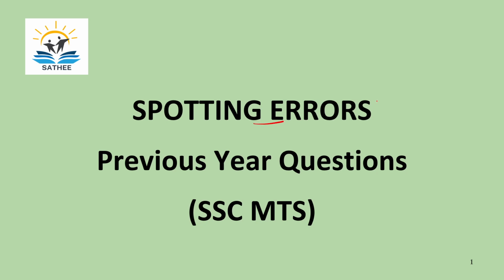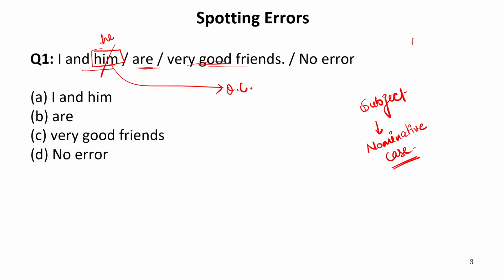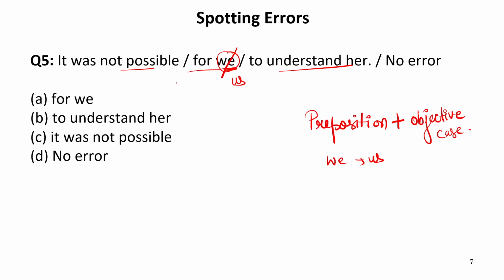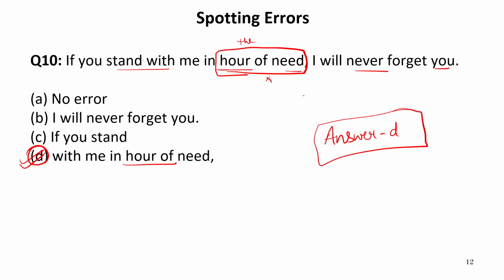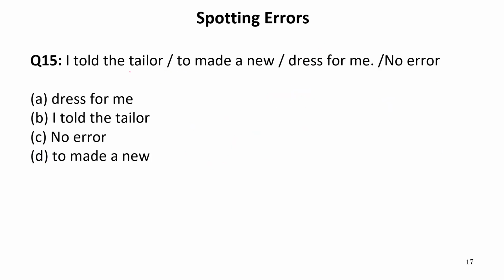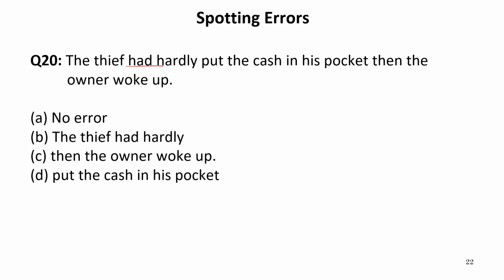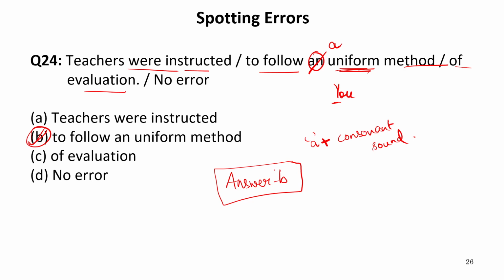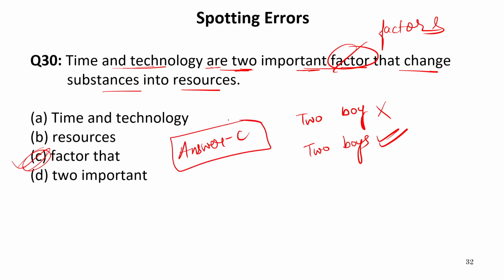SPOTTING ERRORS Previous Year Questions (SSC MTS)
Subject: ENGLISH
Programme Name: Spotting Errors
Course Name: SSC

In this video, we have covered some previous year questions related to spotting errors that were asked in past exams and detailed analysis of each question

📡 Key Features:
Syllabus-based Content